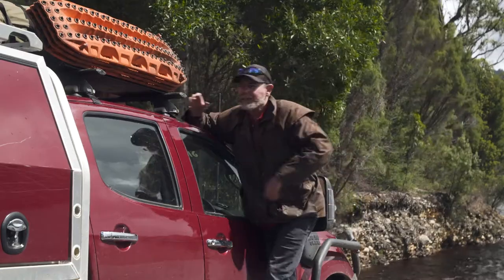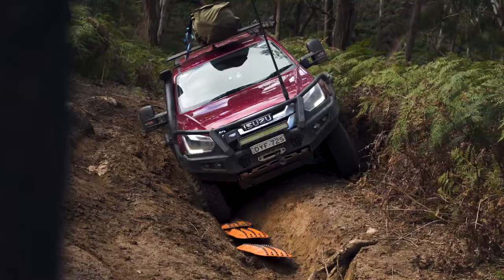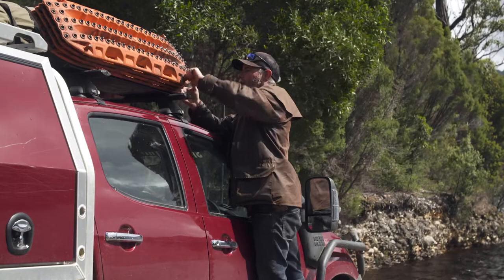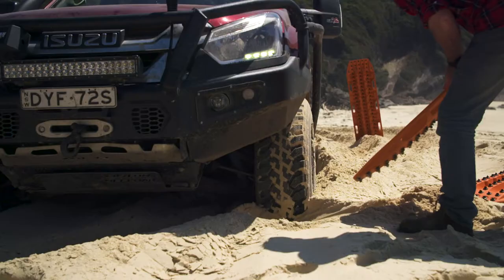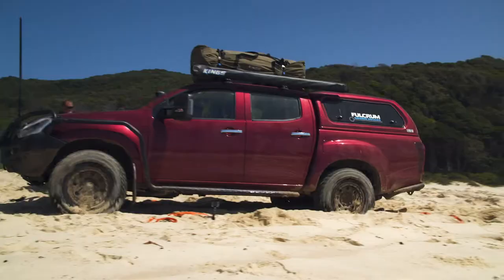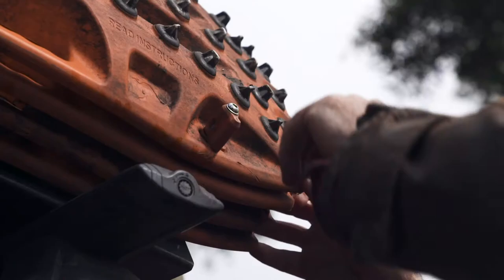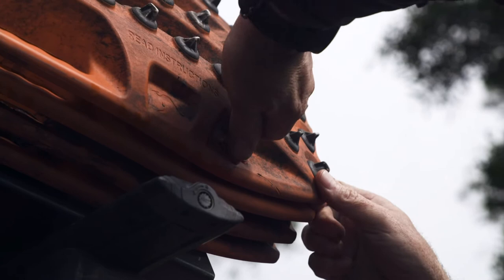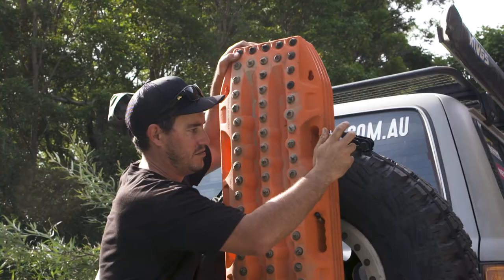MAXTRAX: 4WD 24/7 Recovery Board Storage Review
Graham’s heading out on another adventure and he’s got his handy MAXTRAX recovery tracks with him in case of emergency! If the worst does happen, he’s got his recovery tracks in close proximity with MAXTRAX's convenient recovery board storage mounting system! Easily rack up your recovery boards and whenever you need to use them, simply give the quick release pins a twist and you are on your way! How easy is that!

We’ve also got our super strong carry bags that you can easily sling into the back of your tray and away you go. Not enough room in the back or the roof? MAXTRAX has got you covered! Store your 4WD recovery boards on the back of your 4WD with the easy as Rear Wheel Harness.

Visit the MAXTRAX website today to see our full range of reliable and safe recovery gear, to ensure you are always ready for the worst!